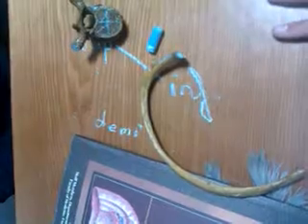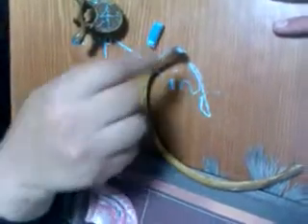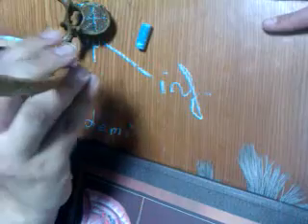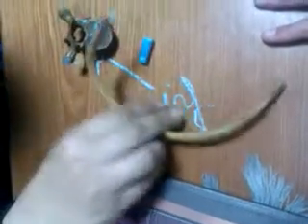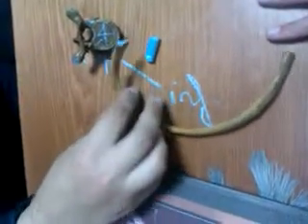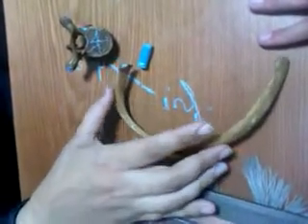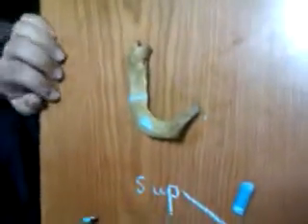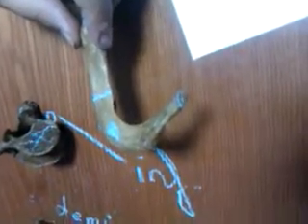VID 3:TYPICAL AND ATYPICAL RIBS